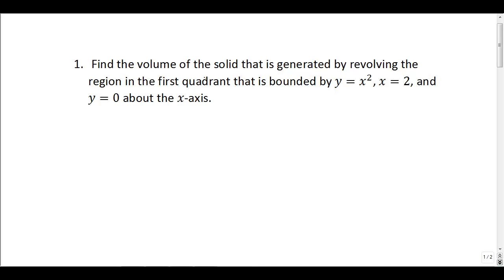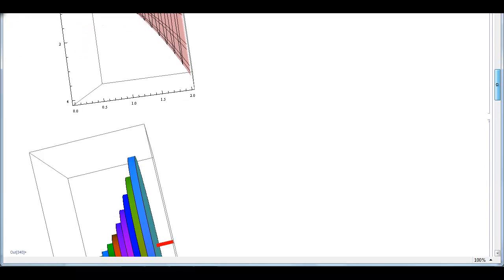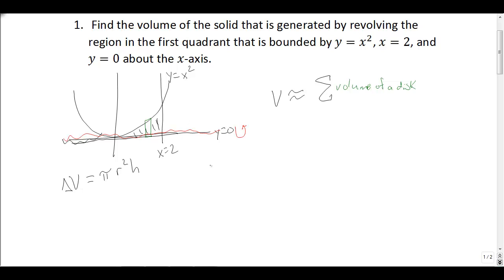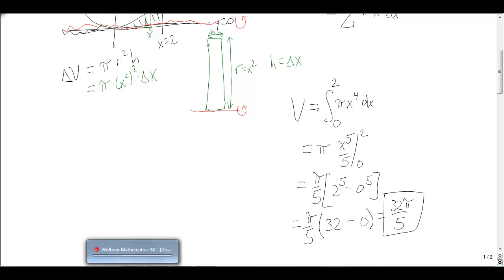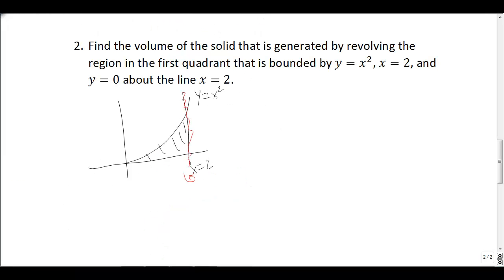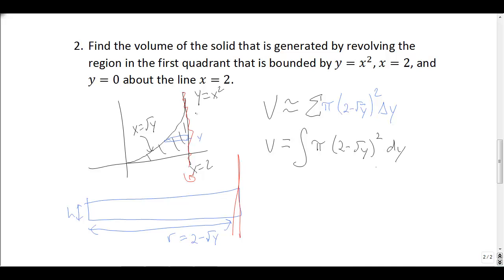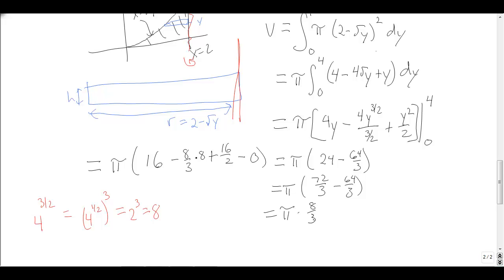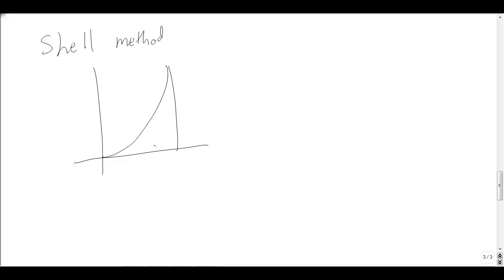Disk Method for Volume of Revolution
Two example problems are done for finding the volume obtained by revolving a region about an axis.